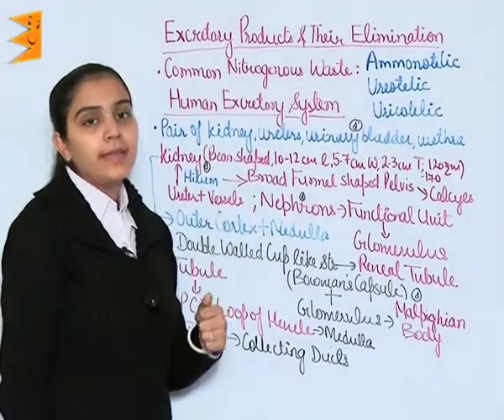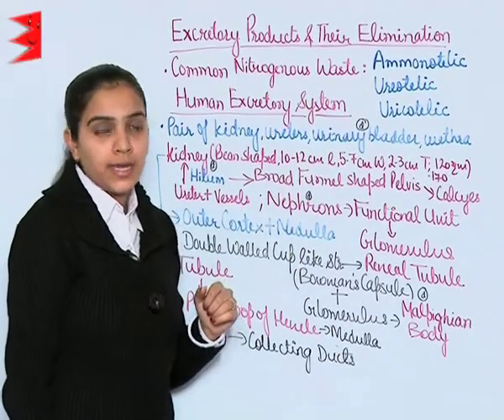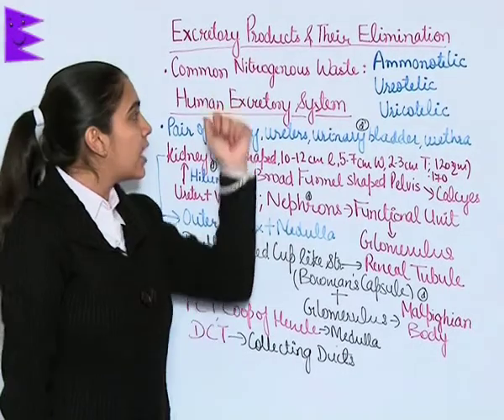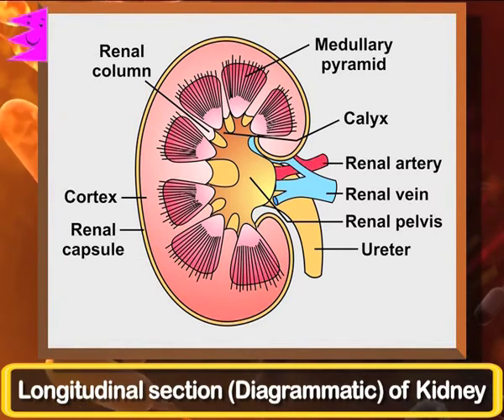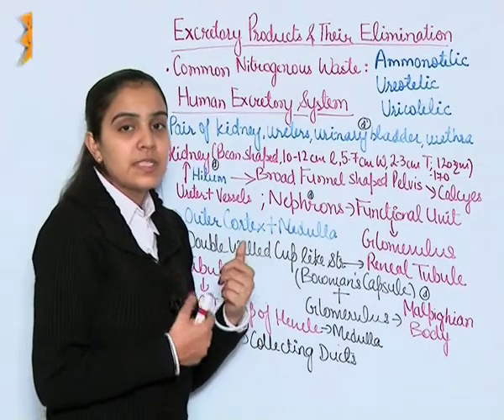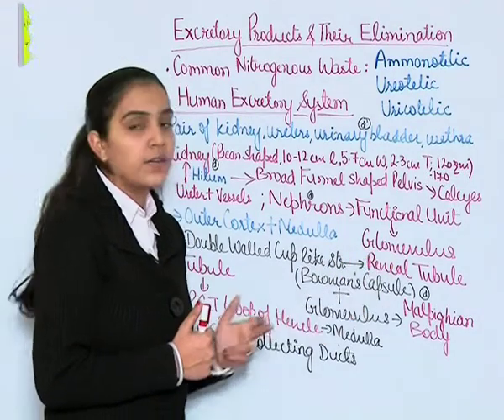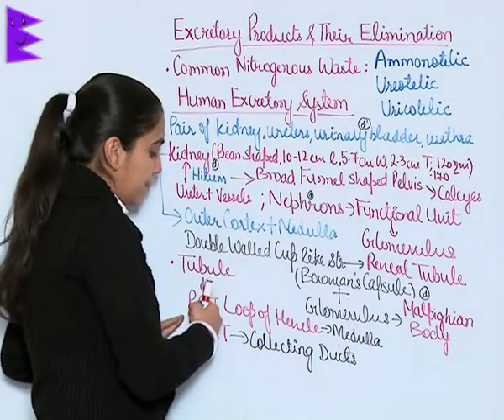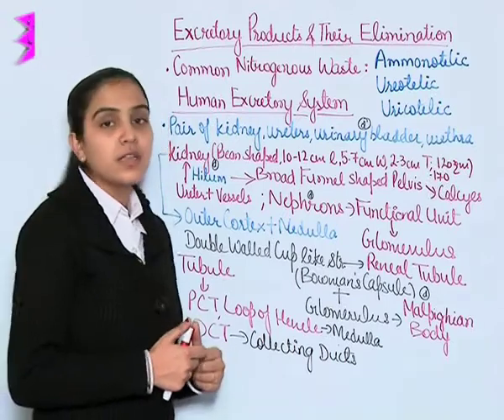CBSE Class 11 Biology Excretory Product and their Elimination Excretory Product and thei IExtraminds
Chapter: Excretory Product and their Elimination
Topic: Excretory Product and their Elimination
Extraminds